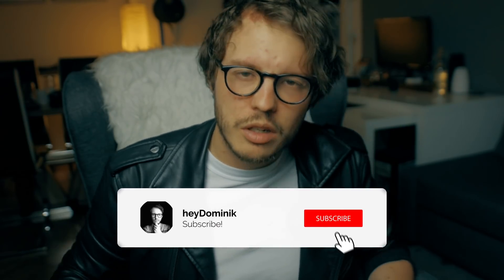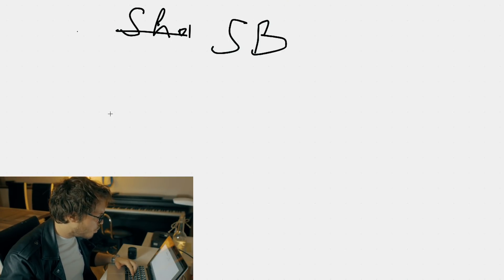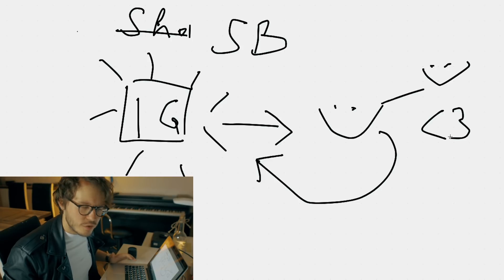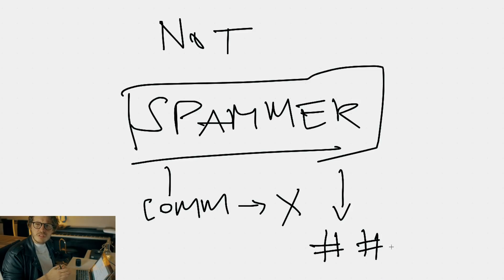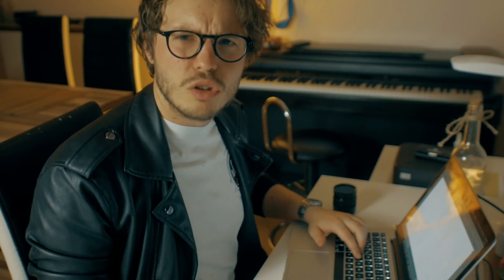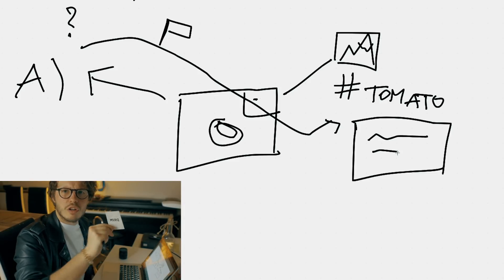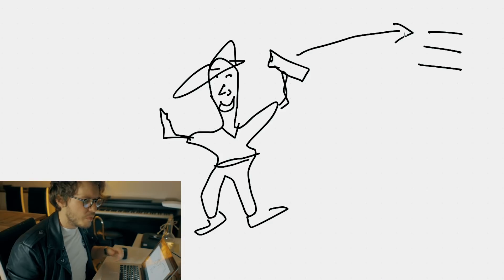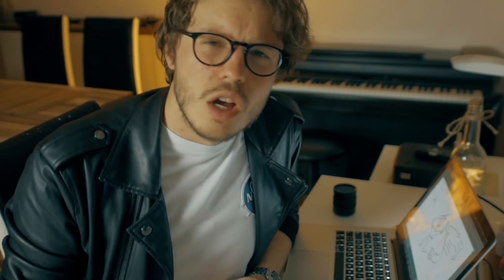INSTAGRAM SHADOWBAN - Algorithm Exposed [*secrets revealed*]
Here's the real facts, what is the shadowban? What measure do you have to take to avoid getting banned? How can you get un shadow banned?

If you're experiencing some kind of engagement drop you're most likely what's called "shadow banned" on Instagram. There's certain behavior that you absolutely have to avoid to not get shadow banned. In this video I'll show you parts of my research for that topic.